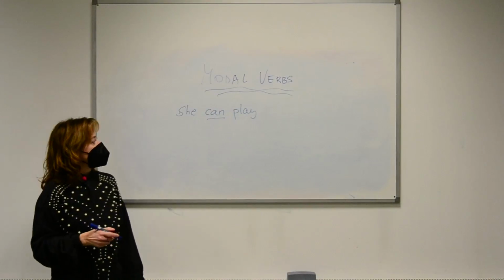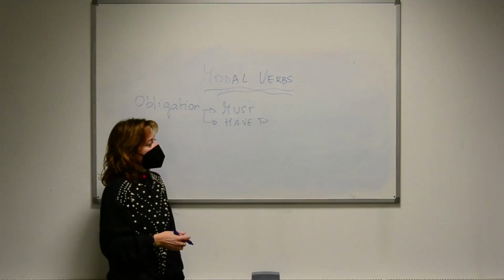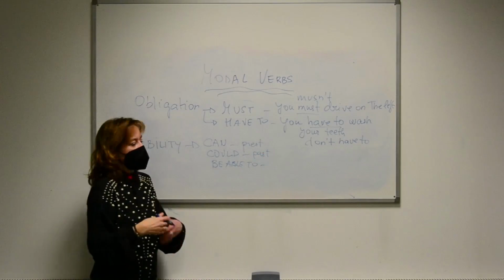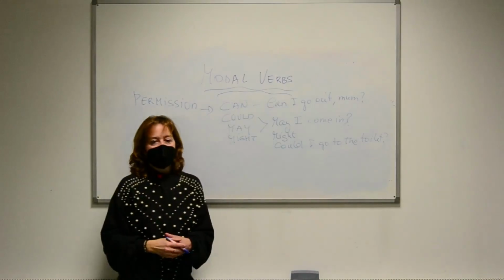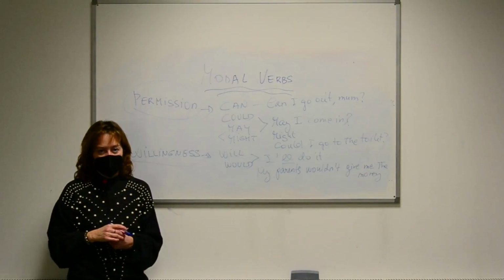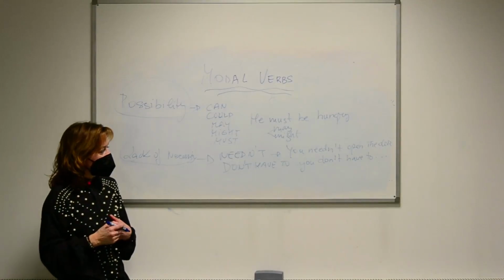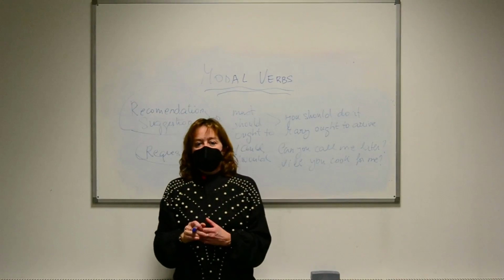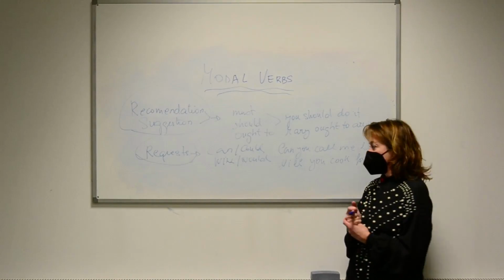Preparación First Clase 9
🇬🇧 Coñece os "Modal Verbs" do inglés, os verbos auxiliares que non poden funcionar como verbo principal.